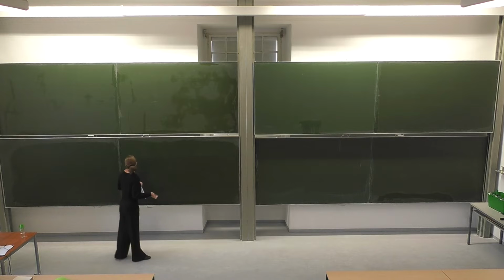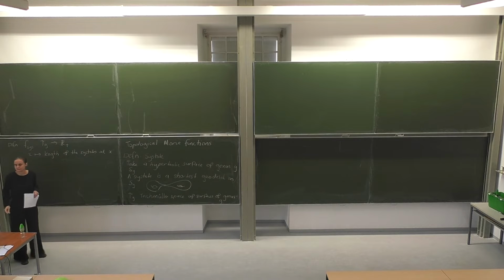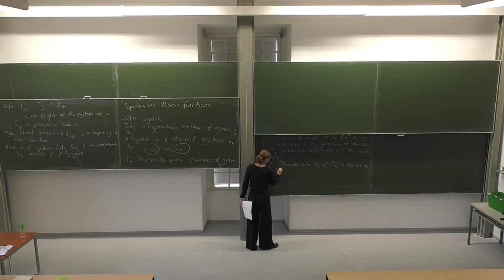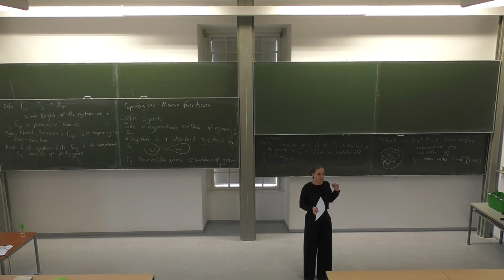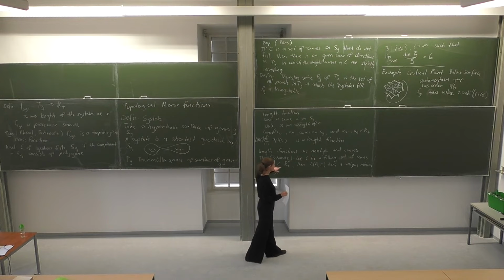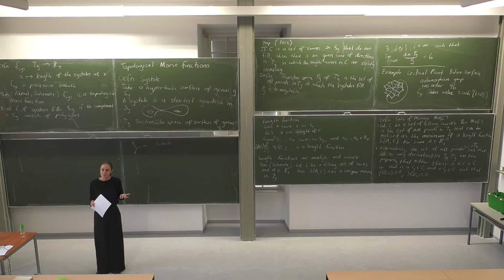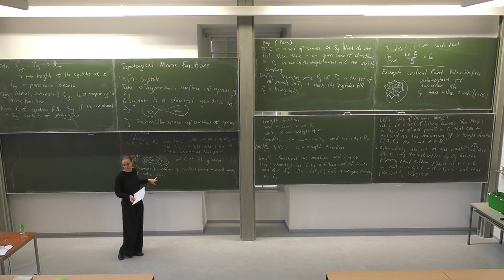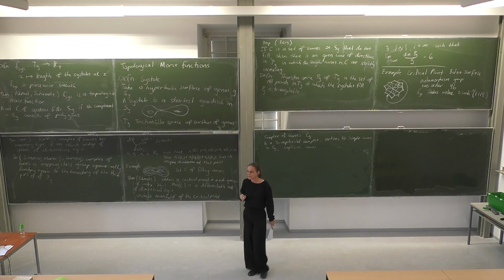Ingrid Irmer - Schmutz-Thurston duality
When constructing mapping class group-equivariant cell decompositions of Teichmueller space, the theory is greatly simplified by the existence of punctures or at least marked points, relative to which it is possible to construct cell decompositions. Two people who have independently pioneered the study of mapping class group-equivariant cell decompositions of Teichmueller space of closed compact surfaces without marked points are Schmutz and Thurston. In this talk it will be shown that a special case of Schmutz's construction can be understood to be dual to a mapping class group-equivariant spine constructed by Thurston.